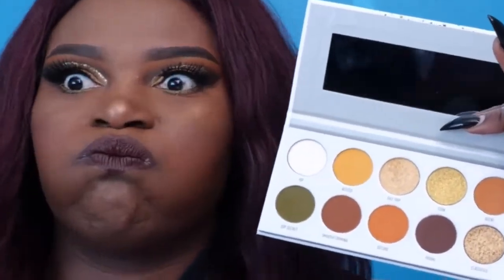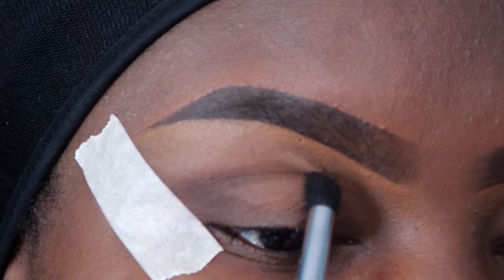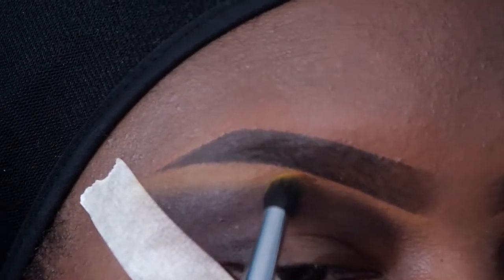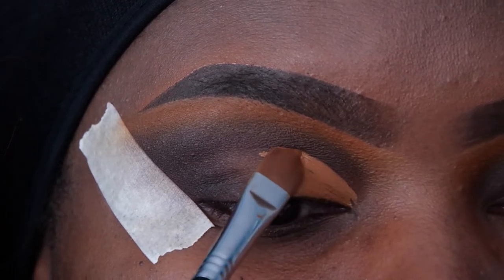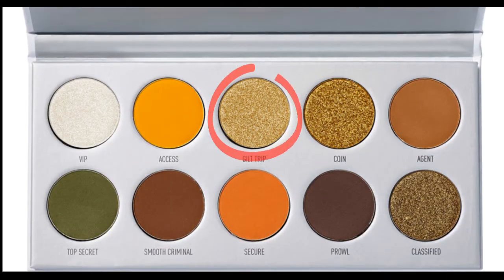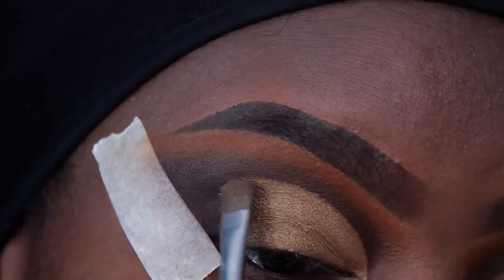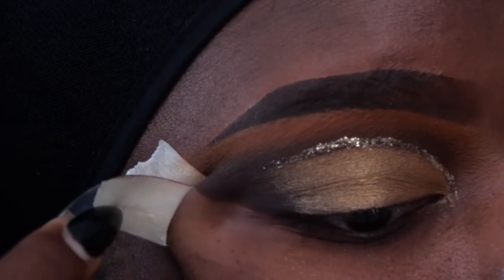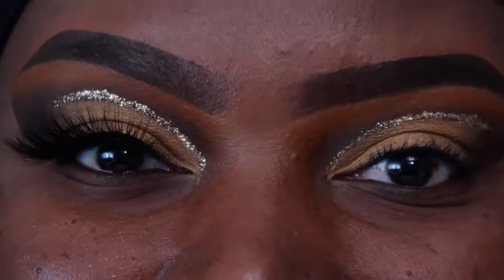THANKSGIVING GLAM MAKEUP TUTORIAL | MORPHE X JACLYN HILL VAULT PALETTE | DARK SKIN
Hey Family,

🍂🍁 Thanksgiving is coming up soon!!

Here is a Thanksgiving inspired makeup tutorial using the Morphe x Jaclyn Hill vault palette in Armed and Gorgeous! A perfect Fall and Thanksgiving palette. I create this fun  semi-cut crease using a few other items and absolutely loved the overall look. Get ready for our next LIVE adventure!

Chip
xoxo

🦇 Spooky Babe Cosmetics
💸 Save 15% with code: CGRAY

🍭 Bombshell Cosmetica
💸 Save 10% with code: CGRAY10